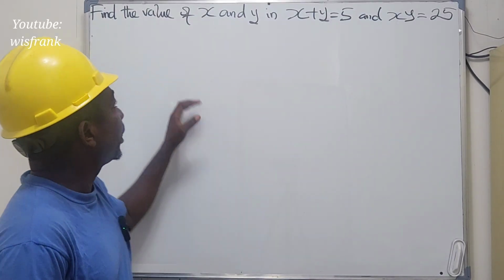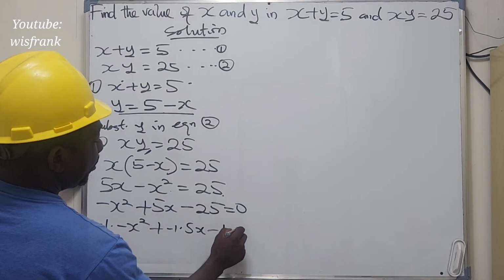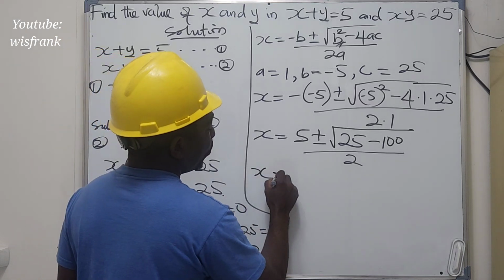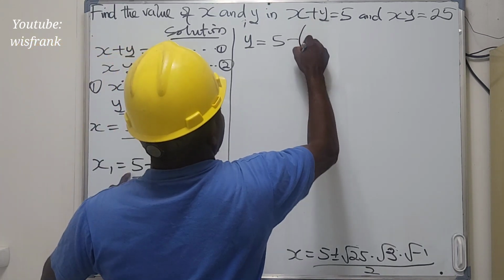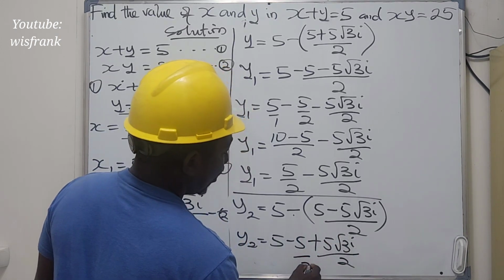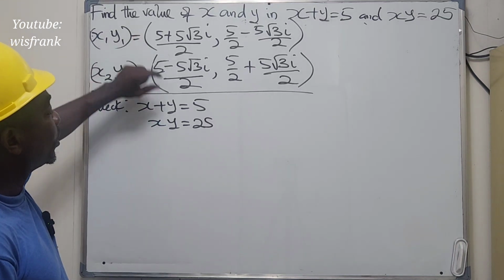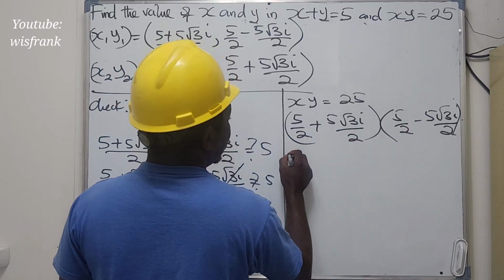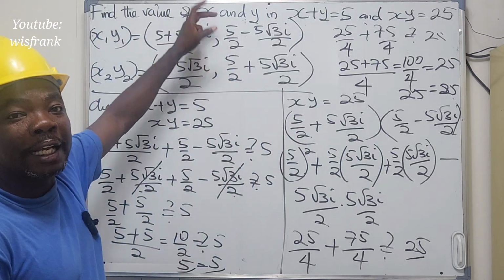Germany | Maths Olympaid | can you solve this